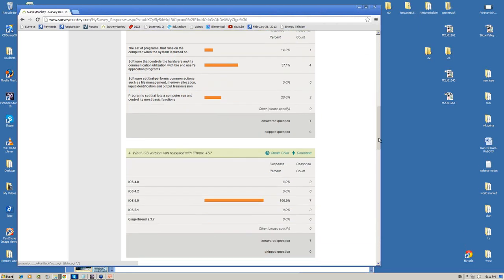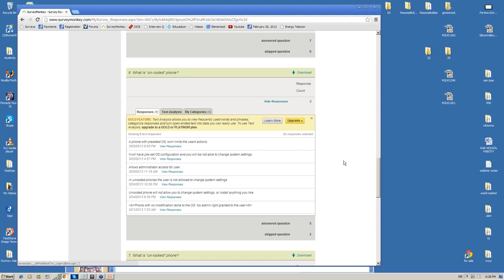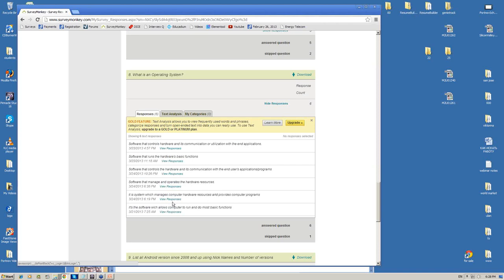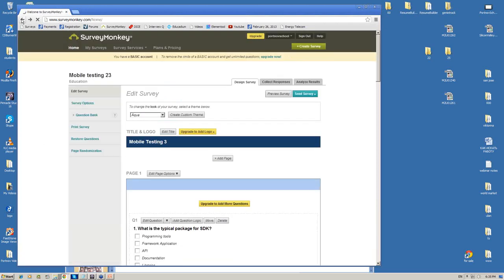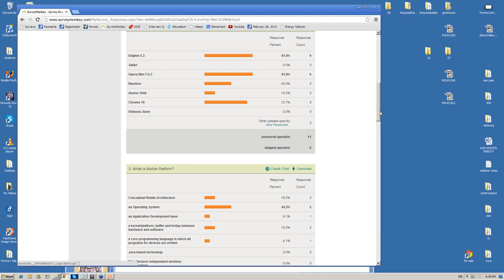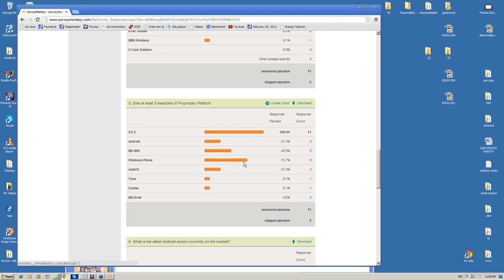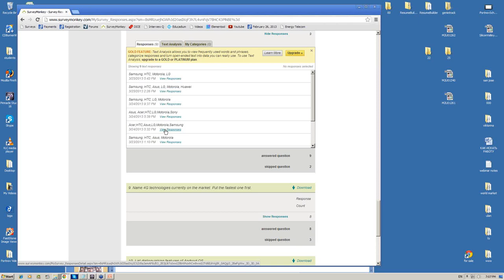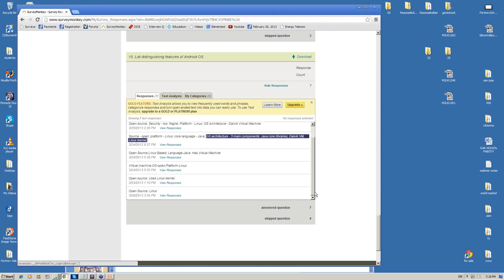2013-02-28 Mobile Online 1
46%
0% Add to Cancel